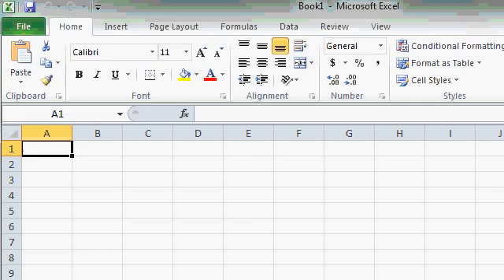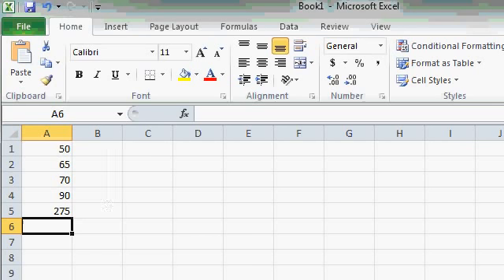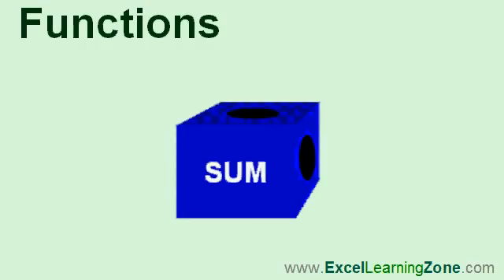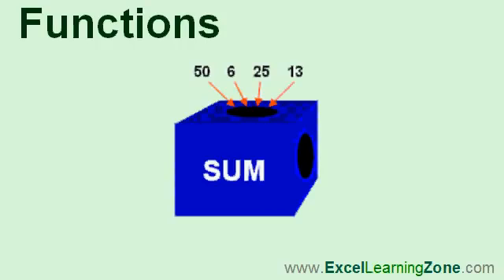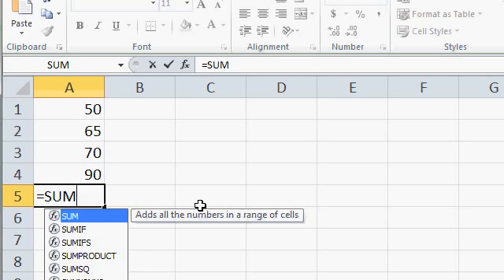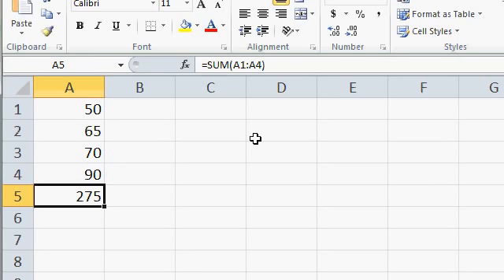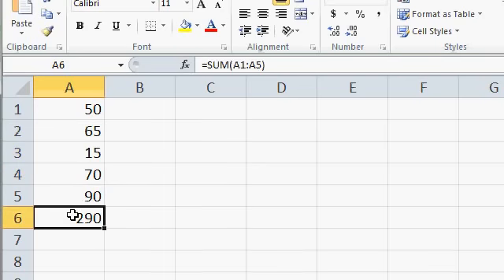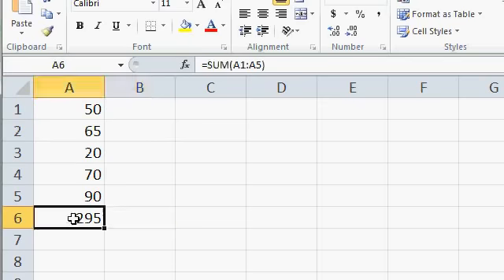Part 1 Level 2 MS Excel 2010 Tutorial Beginner s Guide to Functions